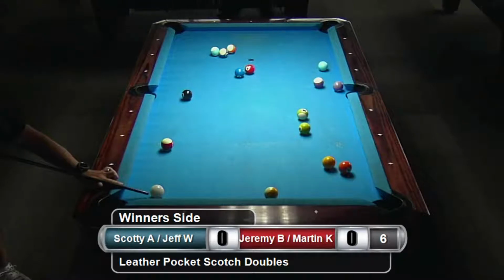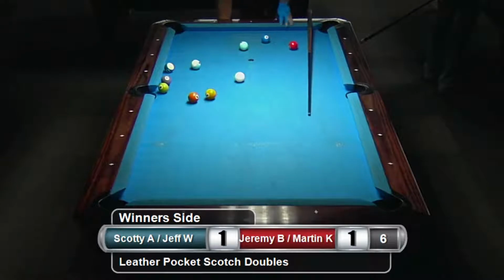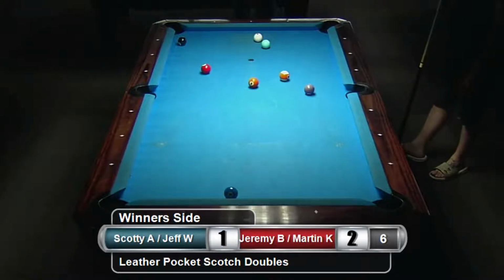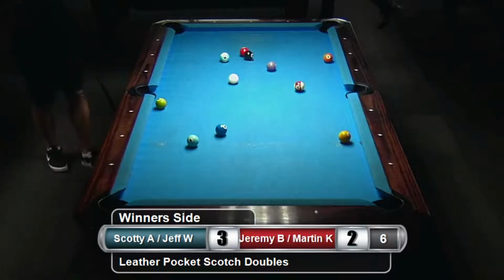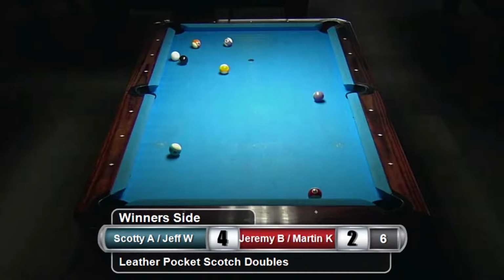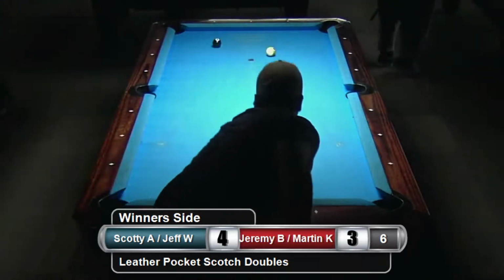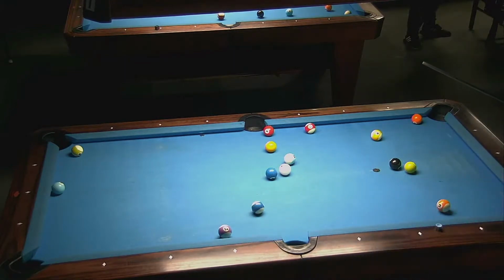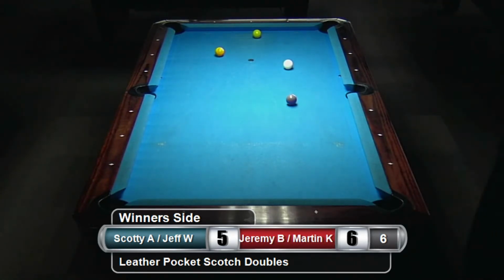CCS B.C. Championships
Final Day 8 Ball team play